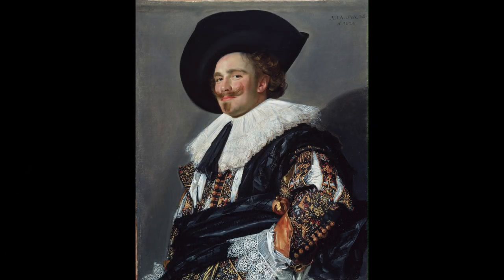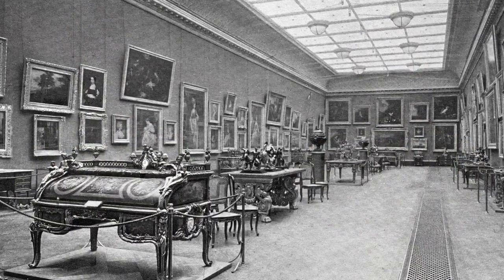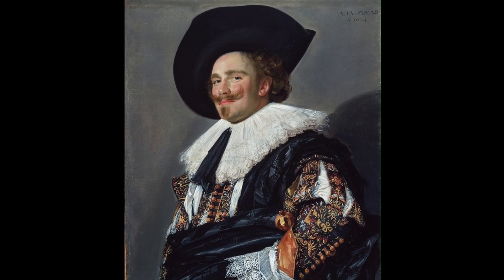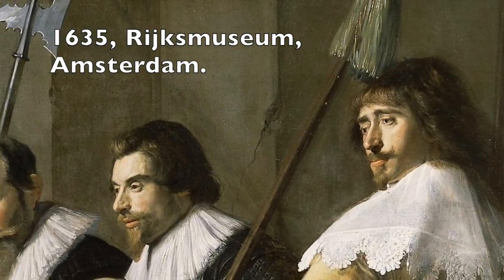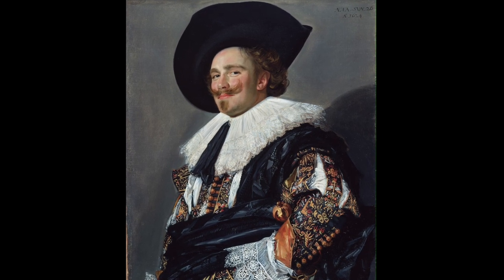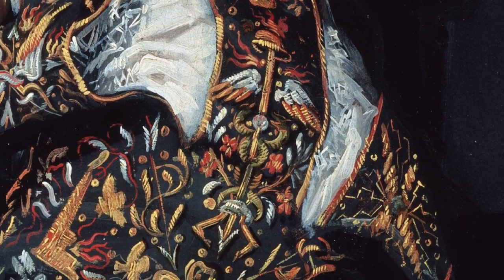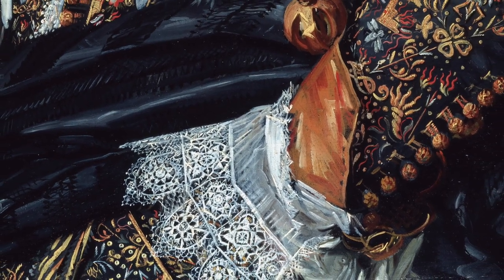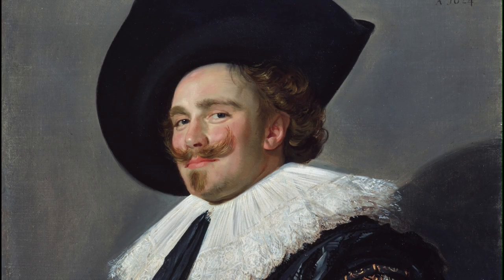The Laughing Cavalier, The masterpiece by Frans Hals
This is perhaps his most famous portrait. Frans Hals painted it in 1624. It was given its current title some two and a half century later. The strange thing is that it is neither a cavalier, nor is he laughing. However, it is, without a doubt, a masterpiece, and it is so much fun to view it up close.
In this video I zoom in on all the wonderful details of the painting, but after you watch it, you should really go and have a look at the real thing.